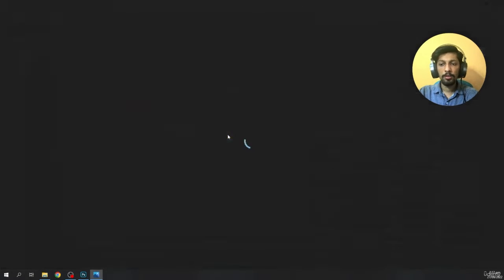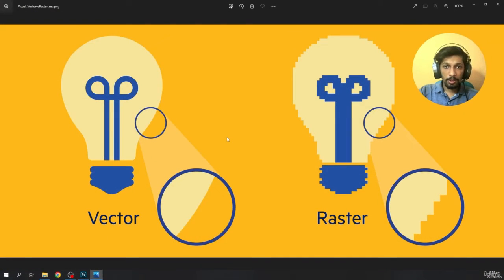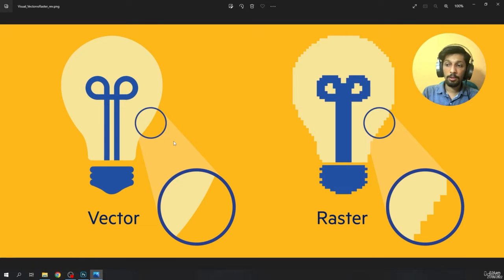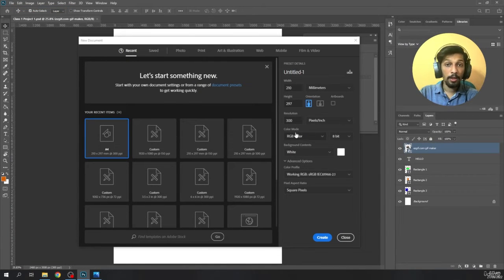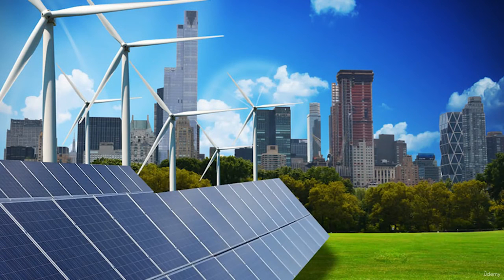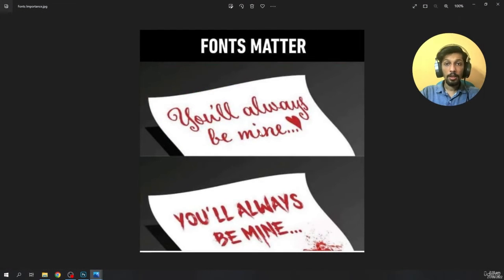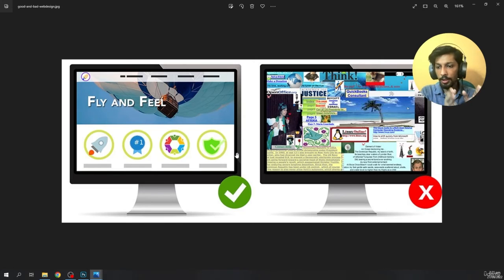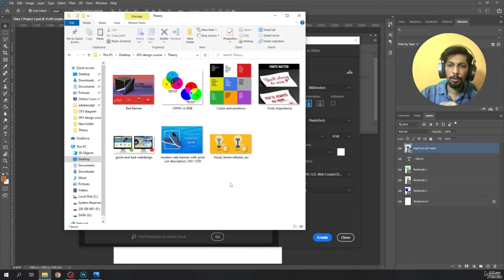2 Essentials of graphic design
Adobe Photoshop Crash Course In 60 Minutes - Quick And Easy